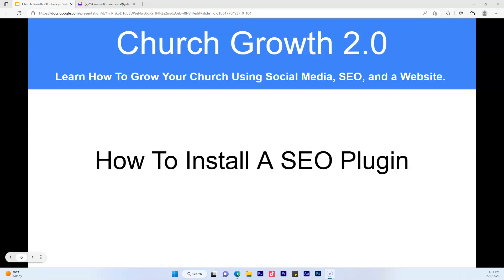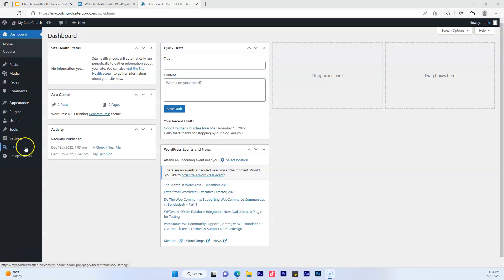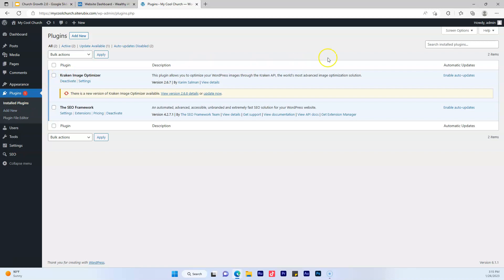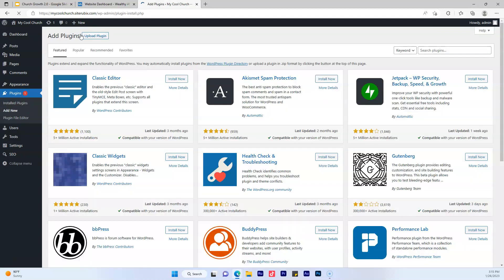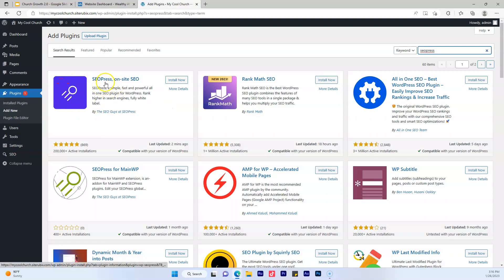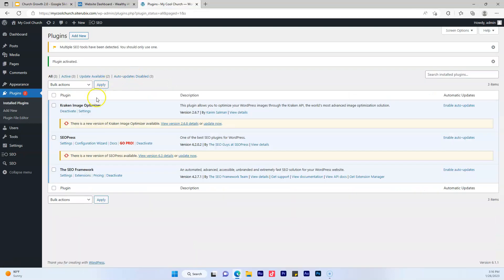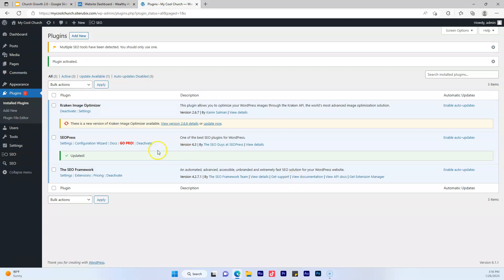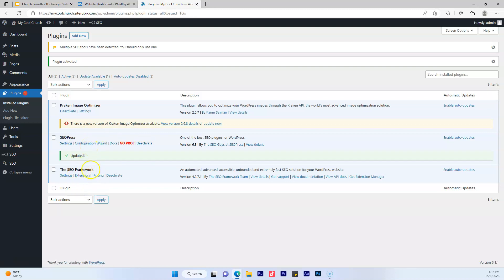How To Install an SEO Plug in for FREE - { Step by Step Tutorial }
How to install a SEO Plug in for FREE.
Enroll in my Church Growth 2.0 course and lLearn How To Grow Your Church

Church Growth 2.0 is a course that is designed to help churches grow their online presence in the digital age. The course is designed to help you grow your church by using social media, SEO, a blog and a website.

Church Growth 2.0 is a comprehensive guide to using social media, SEO, a blog and a website to grow your church. It's a step-by-step guide to creating a church website and blog, optimizing your website for search engines, and creating a social media strategy.

Church Growth 2.0 is a step-by-step guide that will teach you how to grow a church using social media, SEO, a blog and a website. You will learn how to do keyword research, install google search console and grow your online presence by using today's technology.

Here are some of the topics that we cover in this Power Packed course:
How to set up a website
How to set up a blog
How to install a seo plug in
How to optimize your blog for a specific keyword
How to set up google search console
How to read the data of google search console
How to set up google analytics
How to read the data of google analytics
How to set up a twitter account
How to set up a pinterest account
How to use social media to get traffic to your website